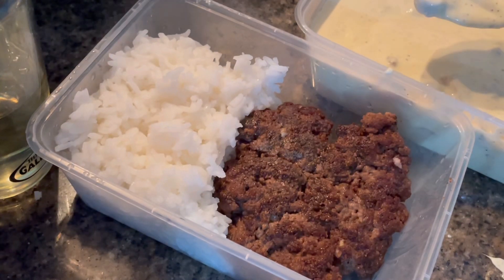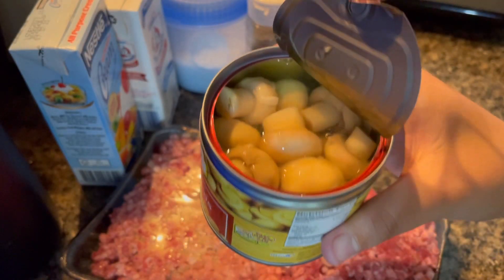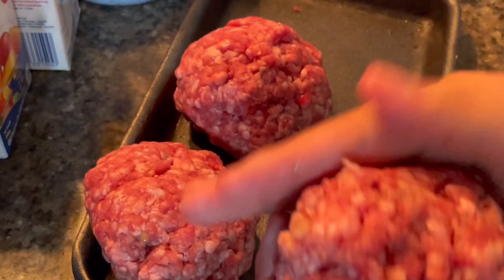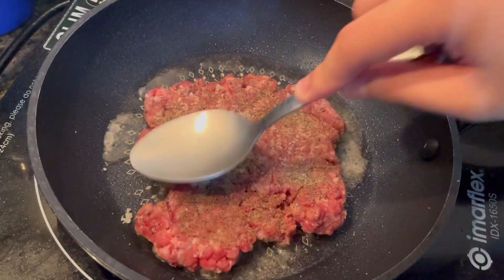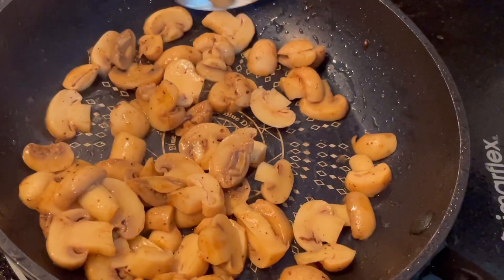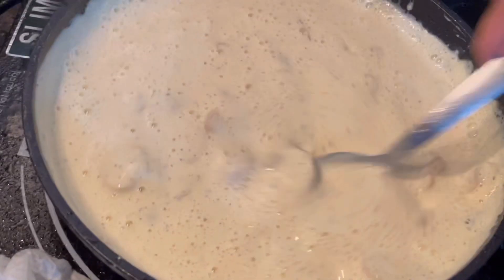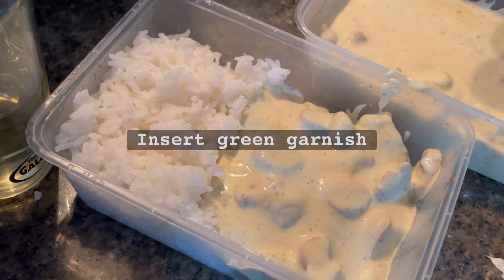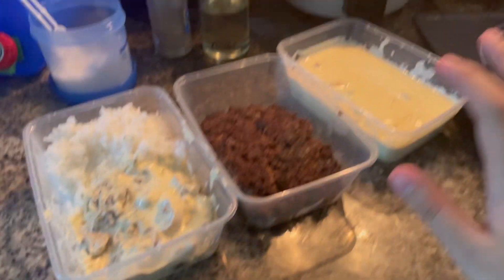Beef Creamy Mushroom Sauce and Beef meal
✨ "Food never goes out of style." ✨

🍰🎉I'm sure you all had steak, but have you tried beef creamy mushroom? For today's whipping, we have something genuinely tasty awaiting you.📝👩‍🍳

💌🌟REVIEW: ⭐⭐⭐⭐⭐

📍📌NAME: Beef Creamy Mushroom Souce

📝📓RECIPE:

Burger Patties

Garlic
Onions
1 Knorr
Salt/Pepper
1 Can Mushroom
1 Can All-purpose Cream
1 Small Can Evap

👑🎉Follow me on 💖YT🧡IG💙FB🖤TT, 🎥📸@cookingwewe for mouthwatering recipes, food recomendations and more!